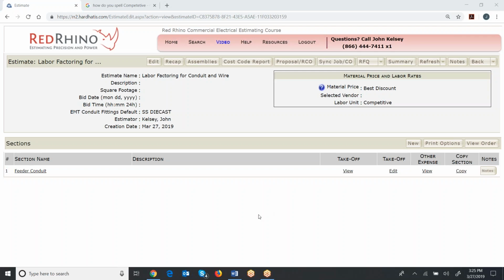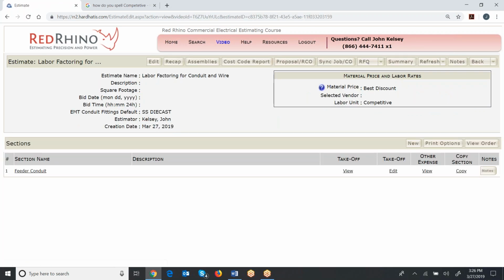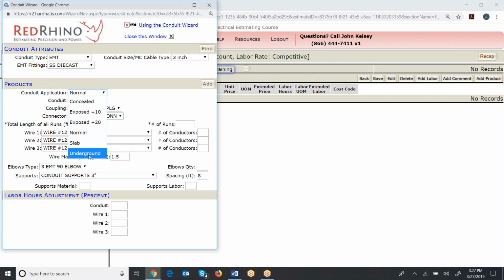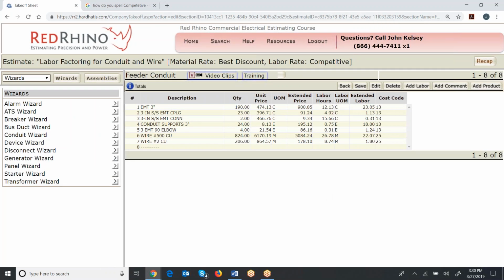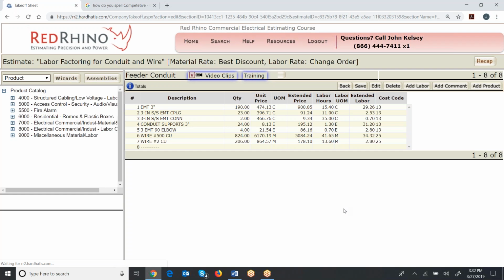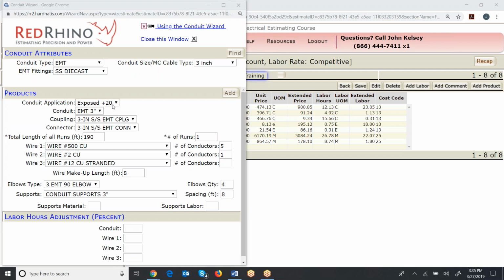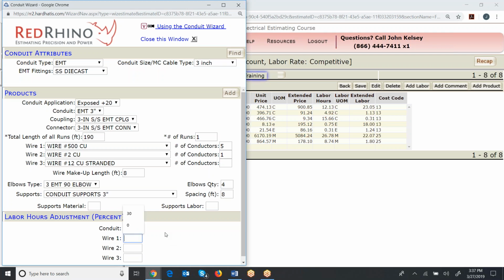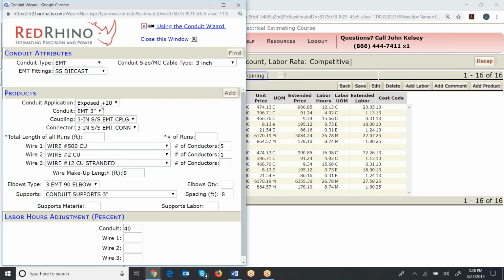How to Factor Labor on Conduit & Wire using Red Rhino Electrical Estimating Software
When estimating electrical work, production and efficiency of installing conduit is influenced by several factors.
In this video John Kelsey explains Factoring Labor (Adjusting to level of difficulty) for Conduit & Wire using Red Rhino Electrical Estimating Software